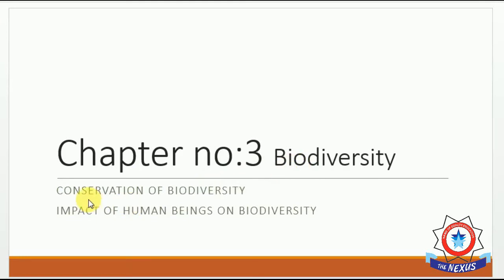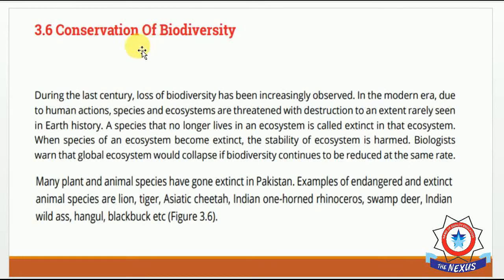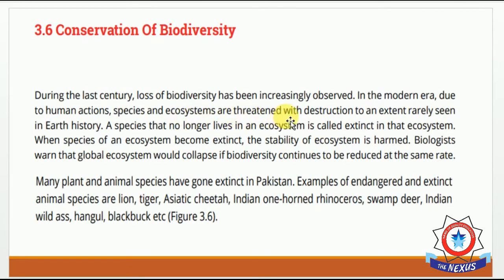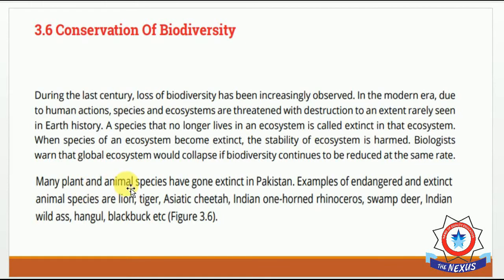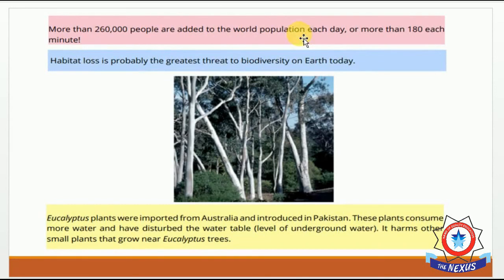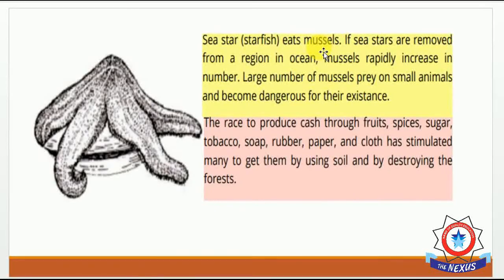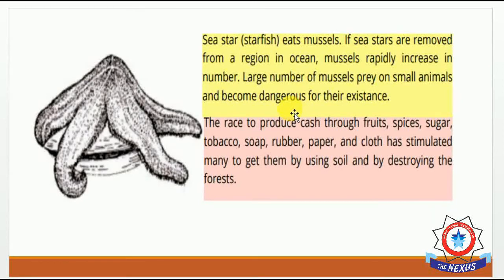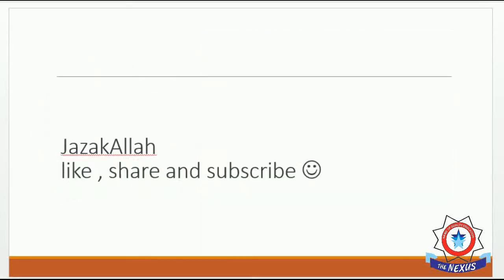9th-Bio- Conservation of Biodiversity + Impact of Human Beings On Biodiversity. (Lec 57)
Lectured by: Miss Nazia Malik

The Nexus Education System Bahawalpur.